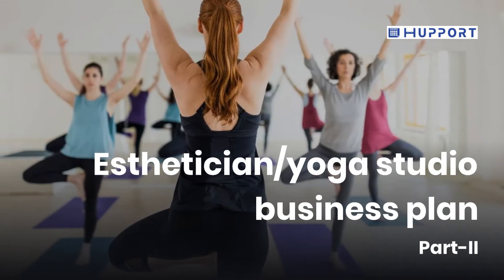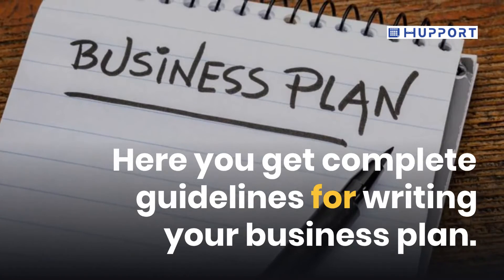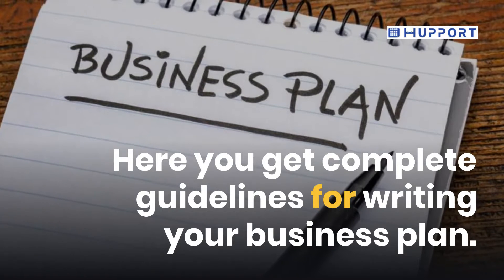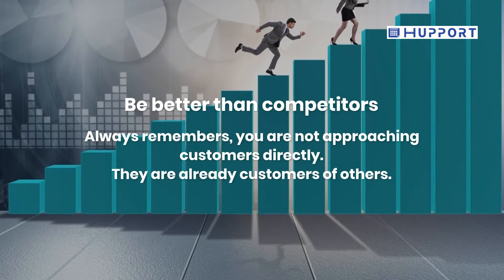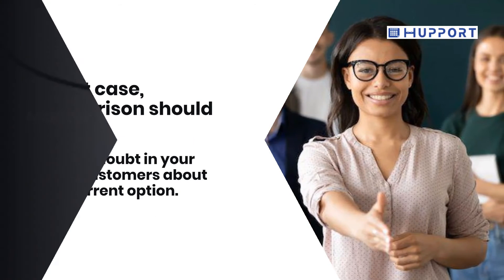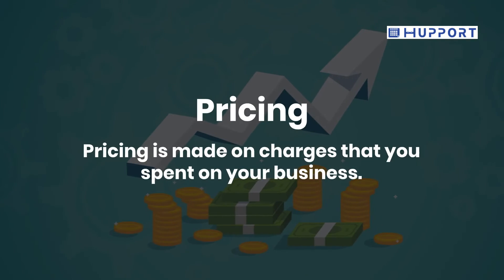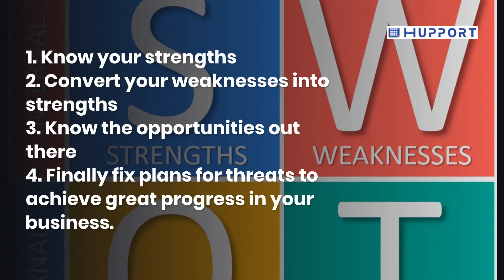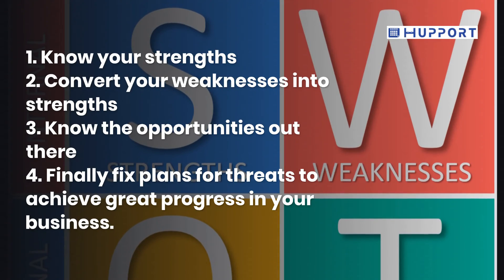Esthetician/yoga studio business plan (Part - II)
If you're thinking of starting your own esthetician or yoga studio, this tutorial is perfect for you. Watch my video to learn tips on how to write a business plan with ease!